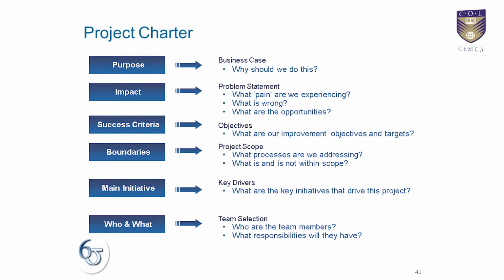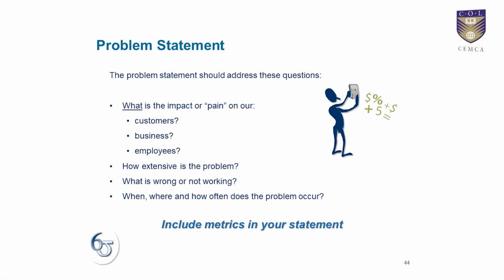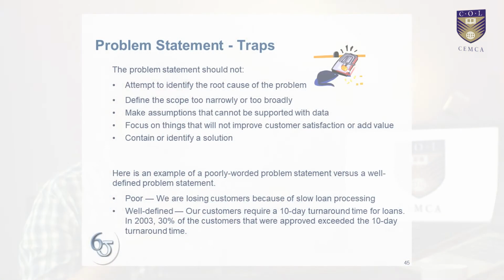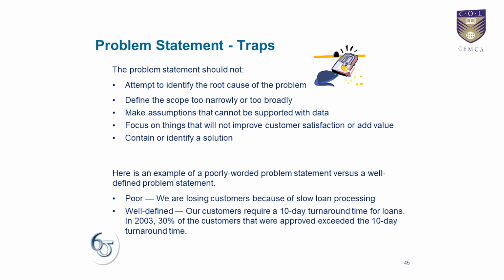008 Mod 001 Ses 008 Prepare a business document with problem statement, business case & goal Part 1